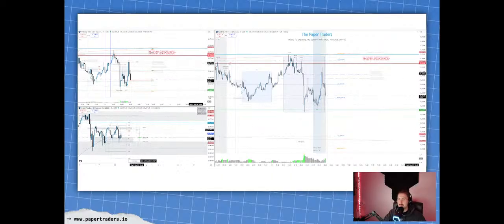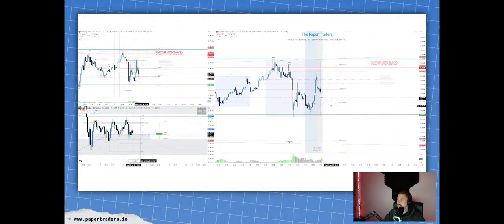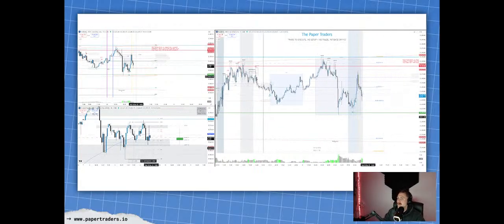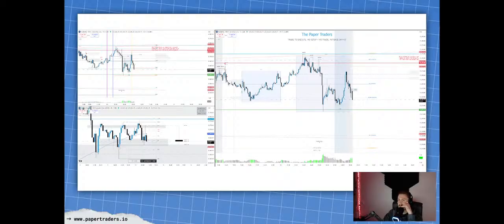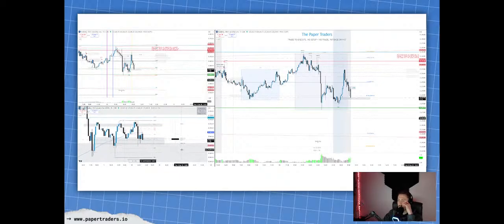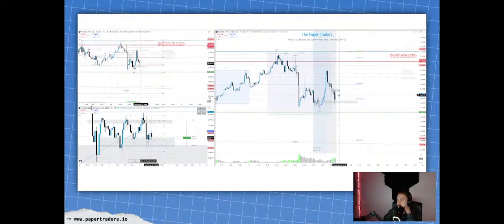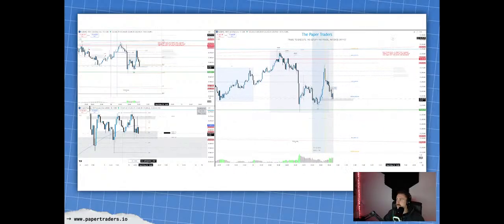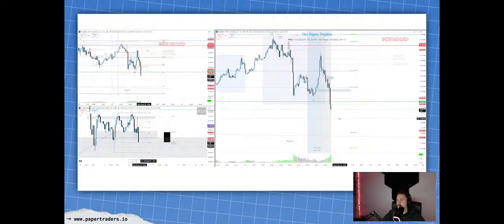🔴 LIVESTREAM: Pre-market Prep (12/10/2025)